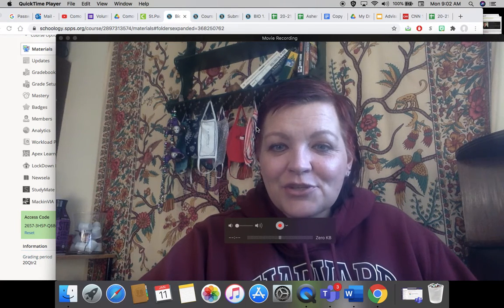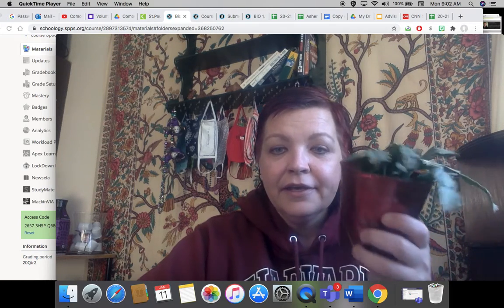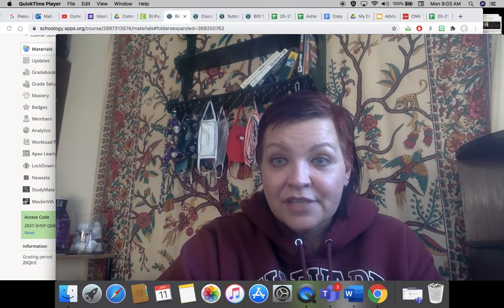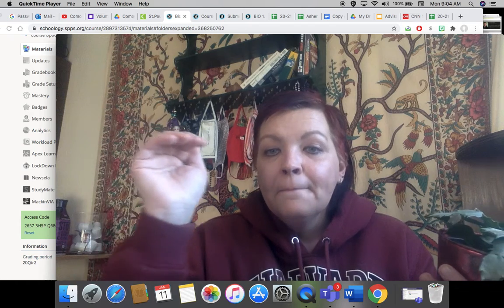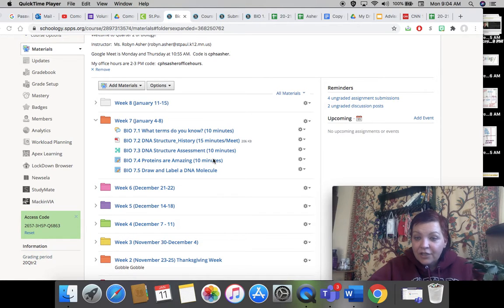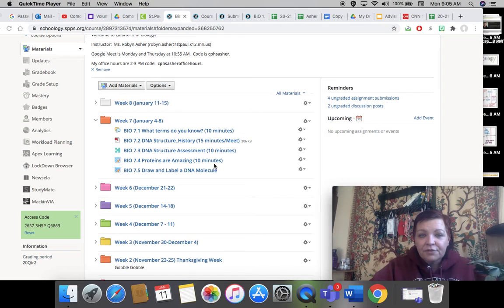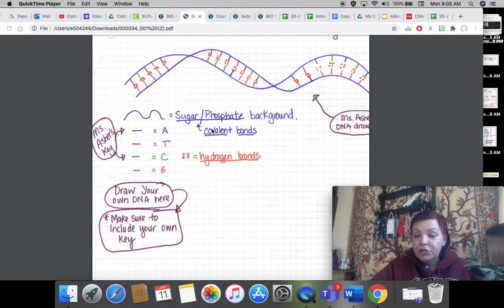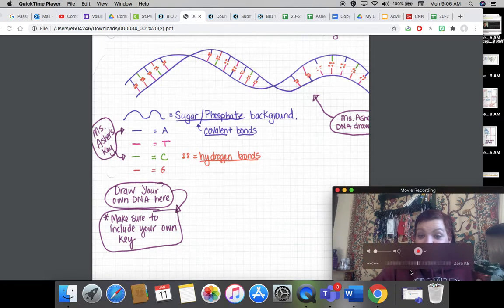BIO 8.1 DNA is the instructions for making living things